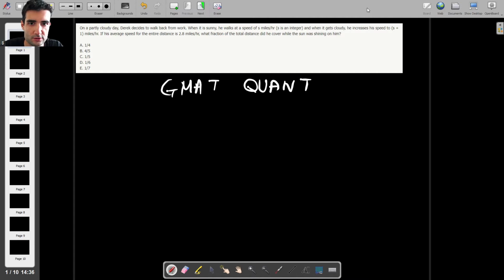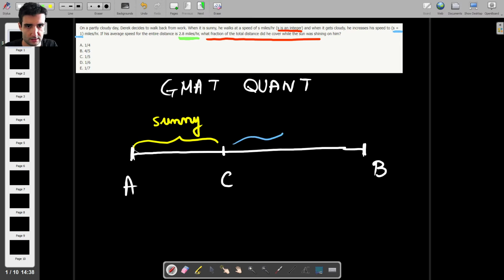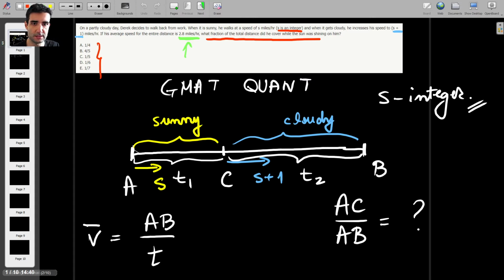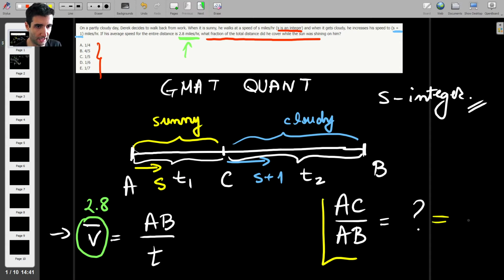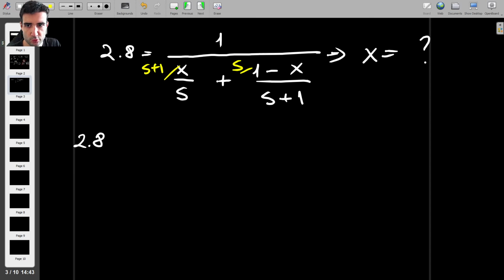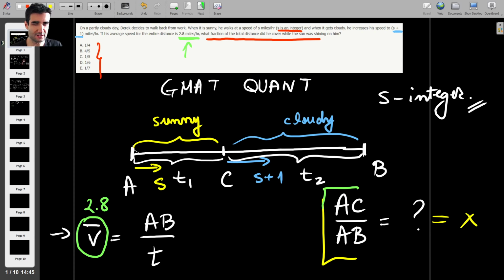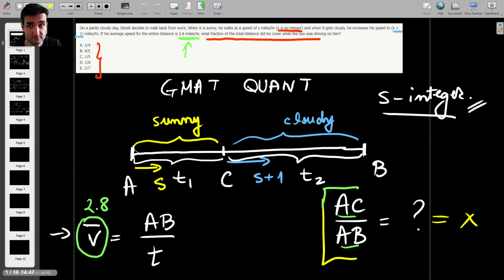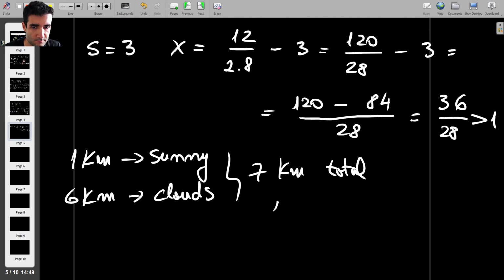An almost indeterminate average speed problem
This was a question given in the GMAT exam where the goal is to use a known value of average speed and work backwards to find the speed of a person during each segment of their journey.